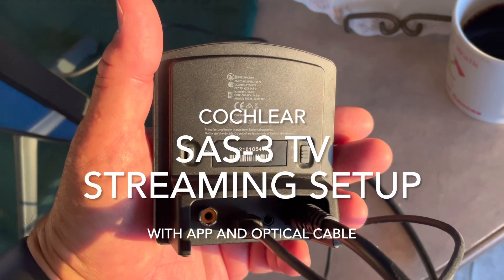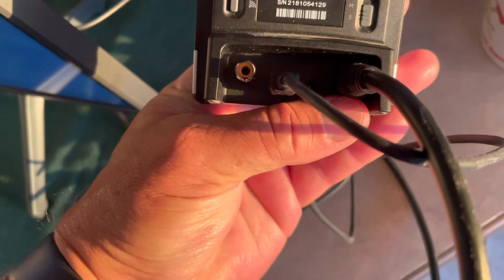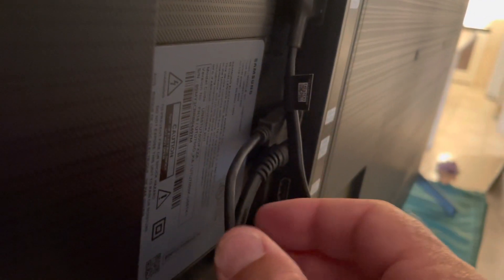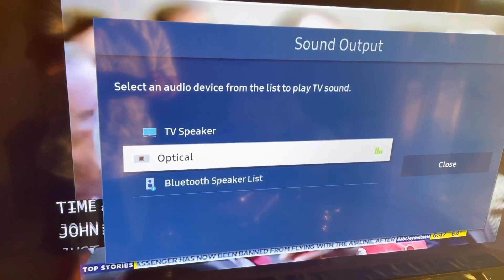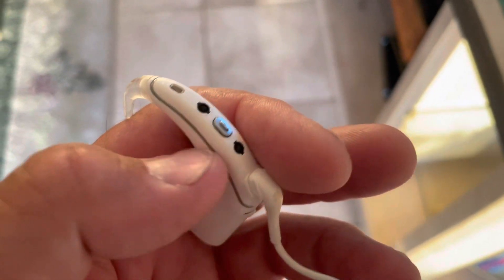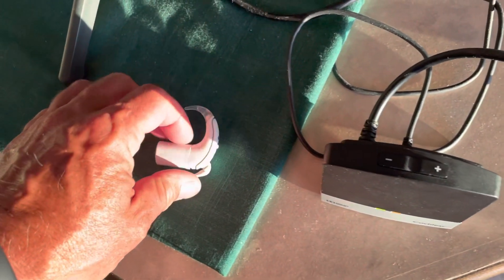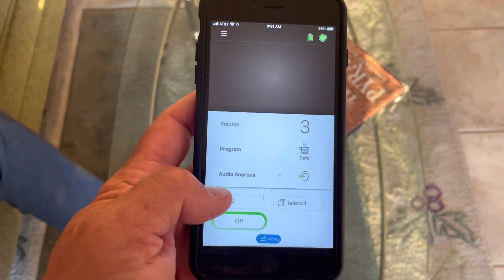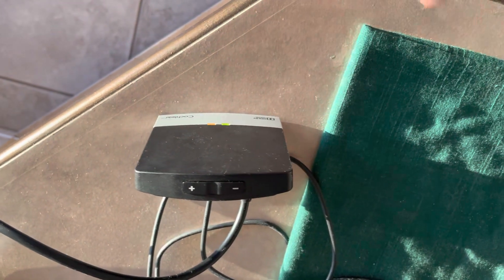Cochlear SAS-3 TV hearing aid streaming installation with optical and Coclear iPhone App